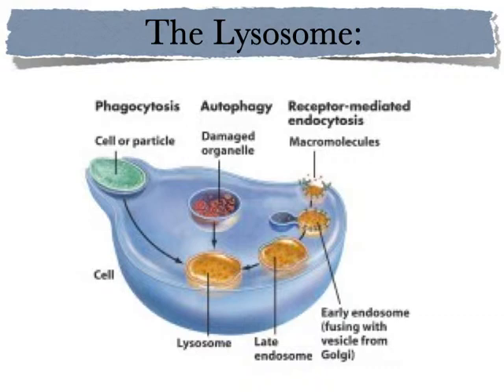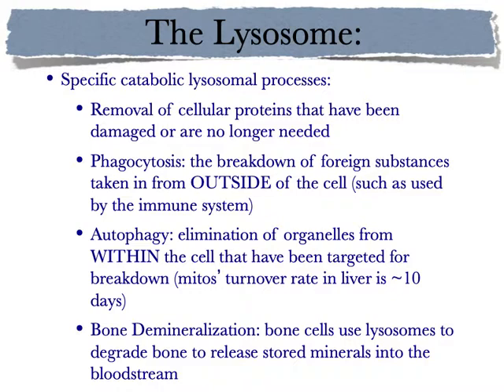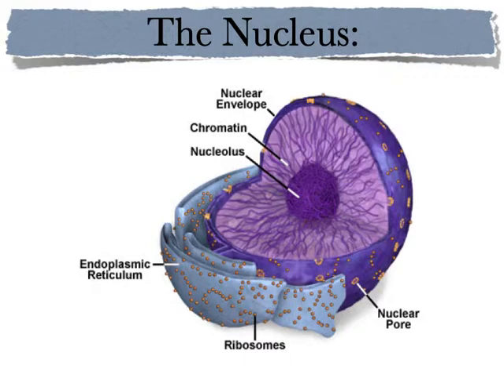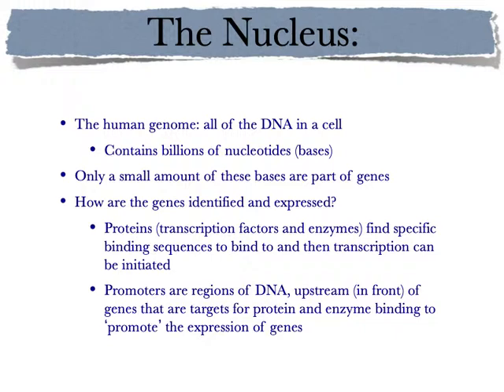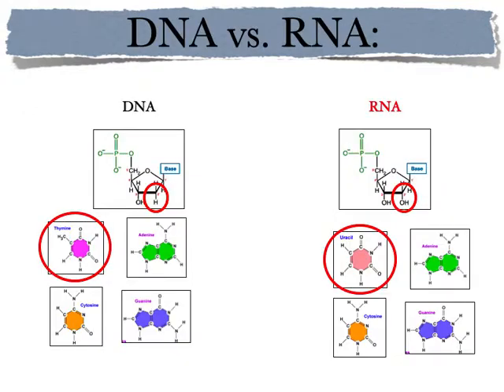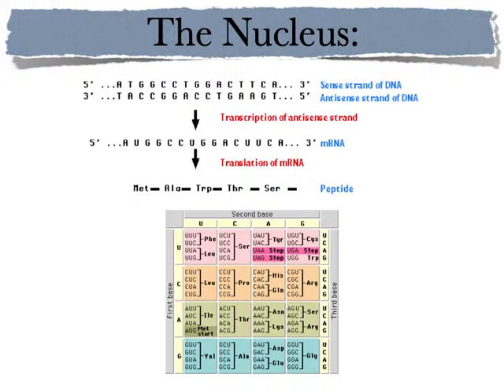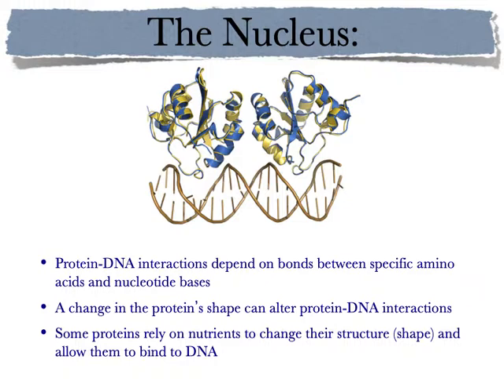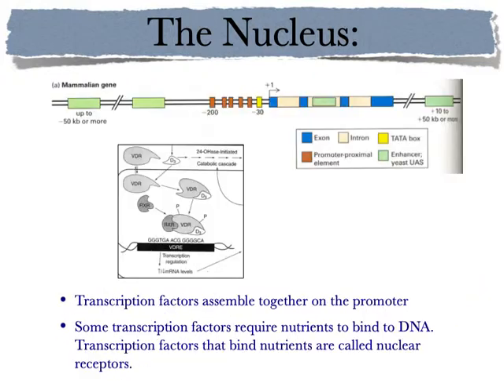FSN 328 4-8-19 part 2